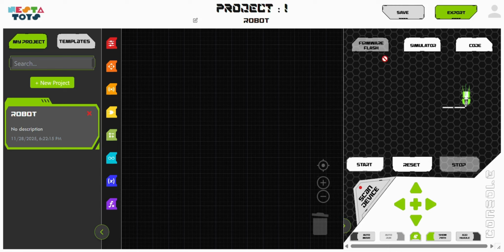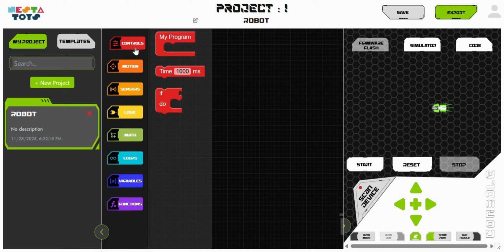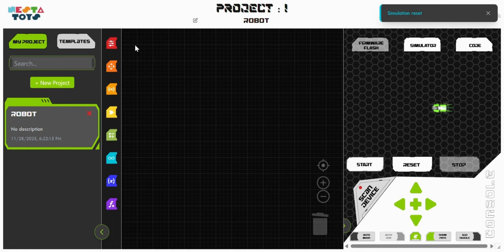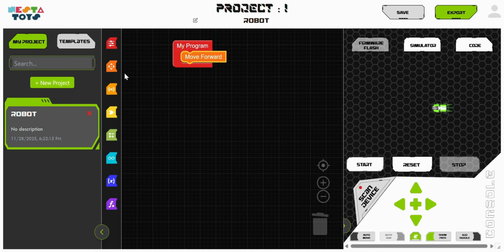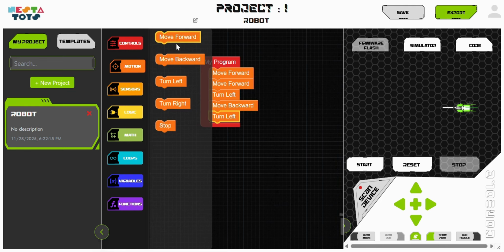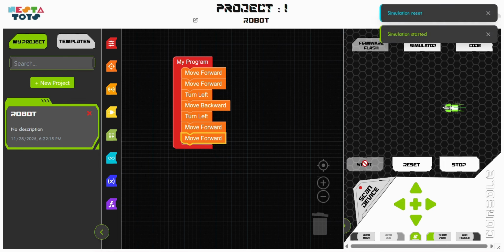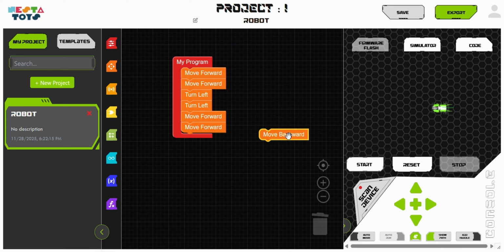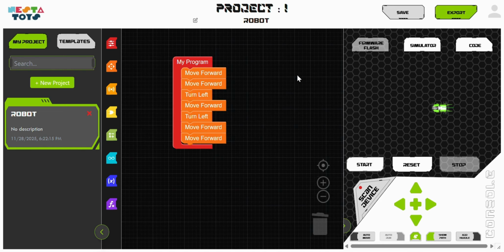How to Fix Coding Mistakes in Block Coding | Editing Robot Programs Easily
In this lesson from the Foundations of Block Coding course, you’ll learn how to find and fix mistakes in your robot’s program.

Using simple block-coding steps, we’ll edit commands, delete wrong blocks, rearrange movements, and change how the robot behaves - all in real time.

You’ll understand why robots only follow exact instructions, how even one wrong block can change everything, and how easy it is to correct your program by dragging, replacing or deleting blocks.

A perfect beginner-friendly lesson for kids, students, teachers, and anyone learning how robots follow commands. 🤖✨

✅ 1. How Robots Follow Instructions
  •  Why programs are just step-by-step commands
  •  How robots execute blocks exactly as arranged
  •  Everyday example of giving clear instructions

✅ 2. Building the Initial Program
  •  Adding move forward blocks
  •  Adding turn left and move backward
  •  Understanding the sequence of actions

✅ 3. Testing the Robot
  •  Watching the robot follow the steps
  •  Understanding why it stops where it does

✅ 4. Finding and Fixing Mistakes
  •  How to delete a block using the trash bin
  •  How to replace a wrong command
  •  Drag-and-drop corrections inside the program
  •  Changing backward movement to forward movement

✅ 5. Re-Testing After Changes
  •  Running the updated program
  •  Seeing the difference after removing the backward block
  •  Understanding how small edits change the entire behaviour

✅ 6. Why This Lesson Matters
  •  Coding is all about fixing and improving
  •  Real robots need precise instructions
  •  How editing programs builds strong logic skills

🕒 Timestamps
00:00 – How robots follow commands
00:08 – What a program means in block coding
00:21 – Example of giving clear instructions
00:34 – Why robots need exact directions
00:56 – Starting today’s activity
01:04 – Moving forward two steps
01:36 – Adding turn left & backward
01:49 – Adding more forward movements
02:09 – Full program explained
02:23 – Testing the robot
02:31 – It works as expected
02:38 – Changing the plan
02:44 – Removing the backward block
03:05 – Deleting blocks with the trash bin
03:13 – Adding new move forward block
03:28 – Running the updated program
03:44 – Final explanation
03:51 – Why fixing mistakes is important in coding
03:58 – Wrap-up & next lesson teaser

This video is perfect for:
 ✔  Kids learning beginner coding
 ✔  Students using any block-coding platform
 ✔  Teachers demonstrating how to debug programs
 ✔  Anyone curious how robots follow step-by-step logic

By the end, you’ll confidently edit robot programs, fix mistakes, and understand how small changes in blocks create big changes in robot behaviour.